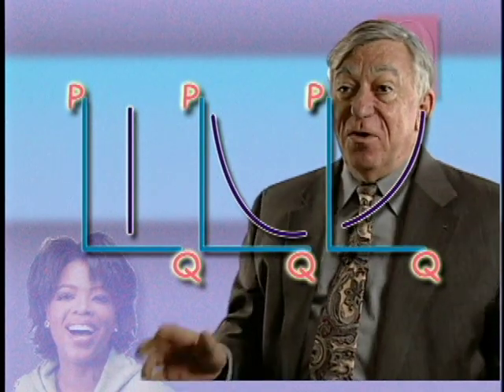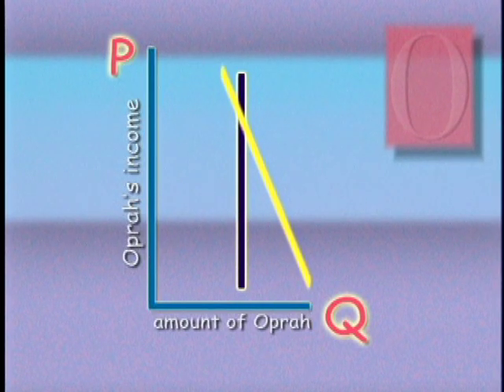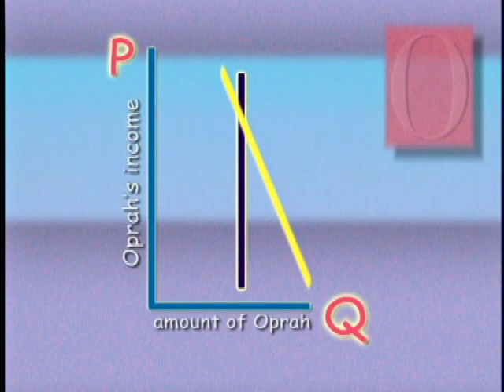The Oprah Curve